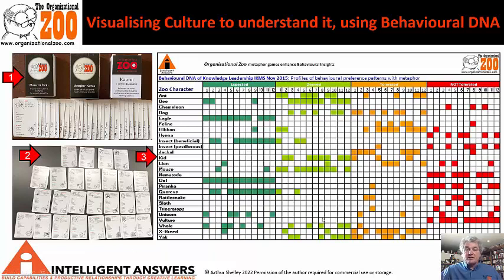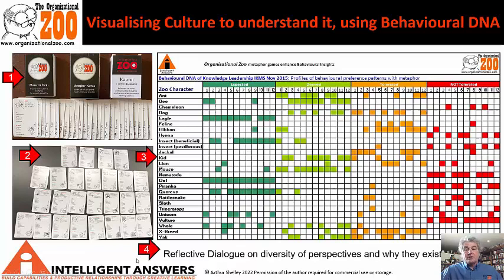OrgZoo InstantInsights 10a: Behavioural DNA to Visualise & Understand Culture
Behavioural DNA is a way of visualizing culture, using the patterns of behaviours that the people in that culture observe. It uses the creative metaphor OrgZoo character cards to represent behaviours. These cards are easy to use with little prior exposure and the Behavioural DNA can be created within 30 minutes. Visualising the culture enables us to understand the complex and subjective aspect of our lives and interactions, enabling us to make better social and professional decisions, and perform at a higher level when interacting with others.